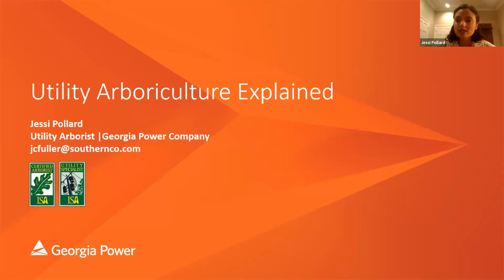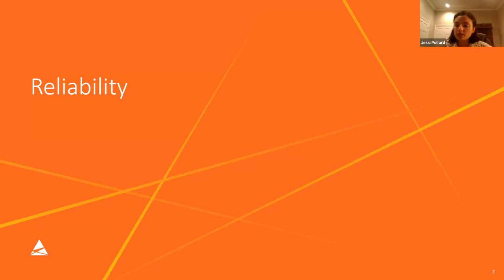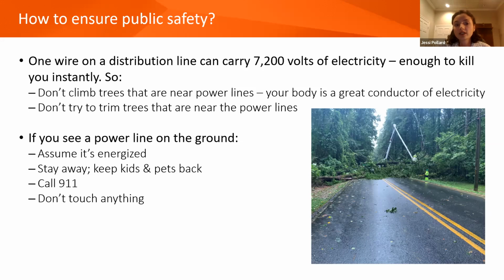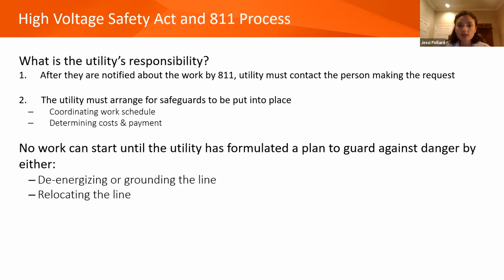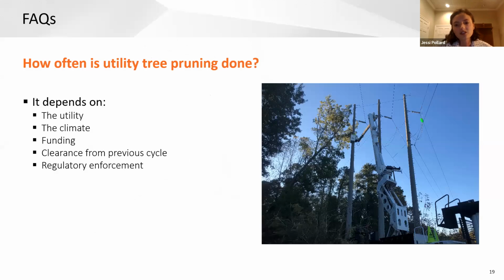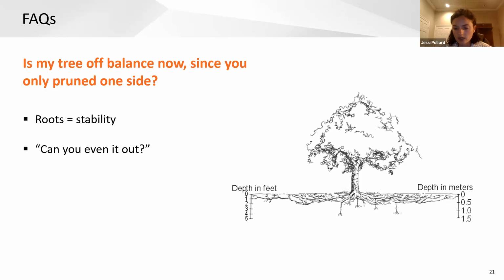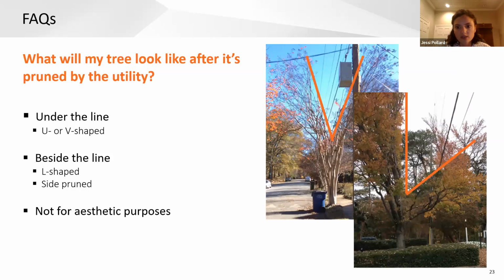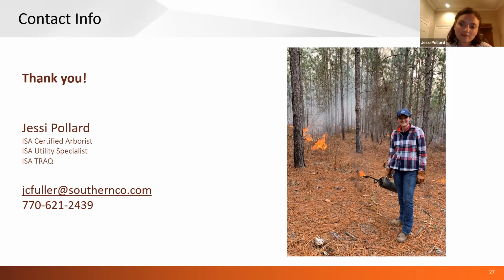Utility Arboriculture Explained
About our speaker:

Jessi Pollard is a graduate of the Warnell School of Forestry & Natural Resources at UGA and has worked with Georgia Power’s Forestry and Right-of-Way Services since 2018. In her role at Georgia Power, Jessi oversees all vegetation maintenance along the distribution lines in eastern metro Atlanta. She is an ISA Certified Arborist, ISA Utility Specialist, TRAQ, Georgia Licensed Pesticide Applicator, and Georgia State Registered Forester. Outside of work, she and her husband enjoy running their small cattle farm in West Georgia

What we will learn:

This program will be an overview of how and why trees are pruned for the purpose of ensuring public safety and reliable electric service. We will touch on basic electrical knowledge, utility pruning standards, and frequently asked questions for utility arborists.